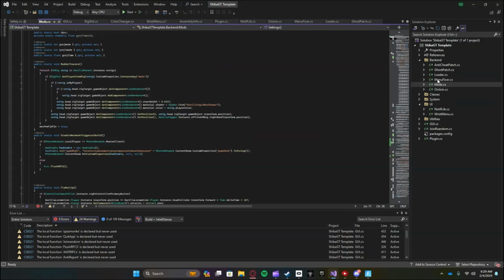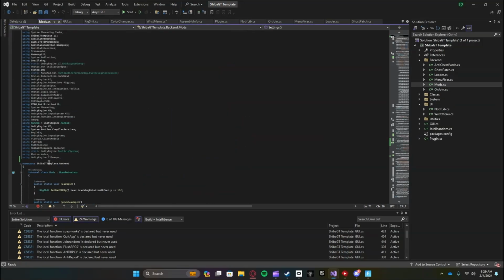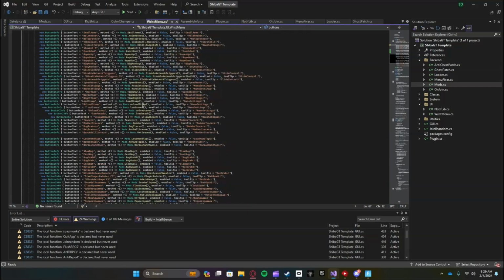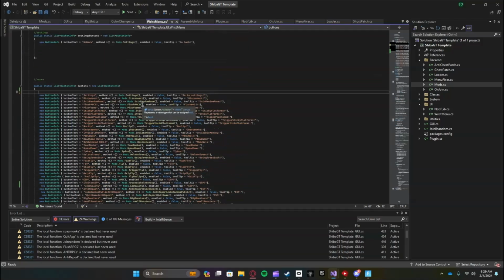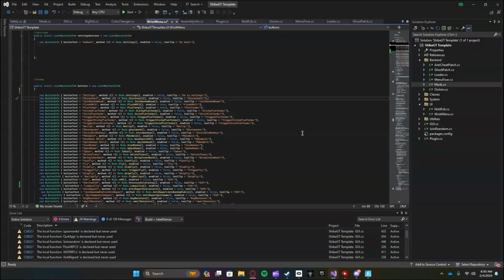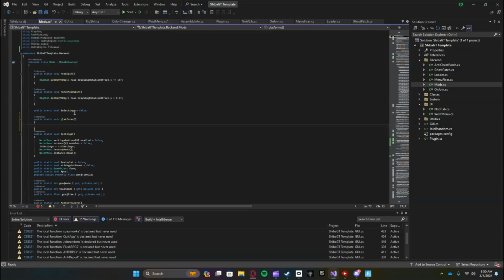How to make a Gorilla tag Mod Menu Part 2